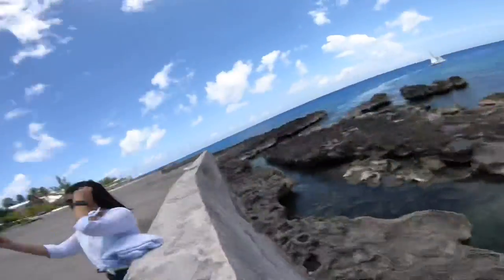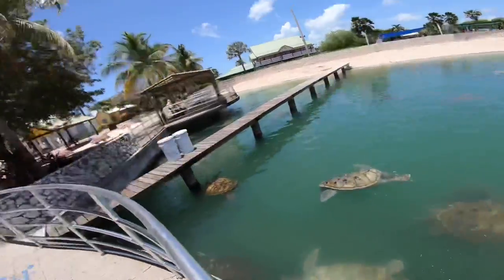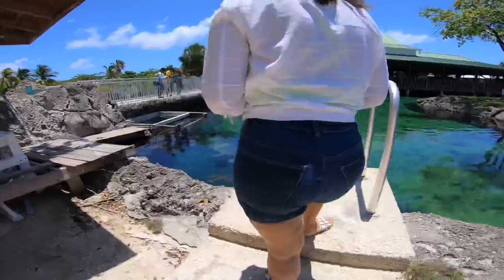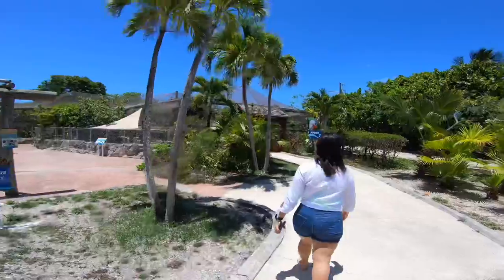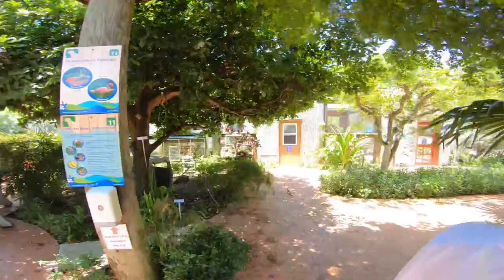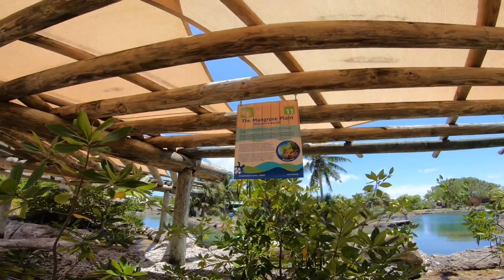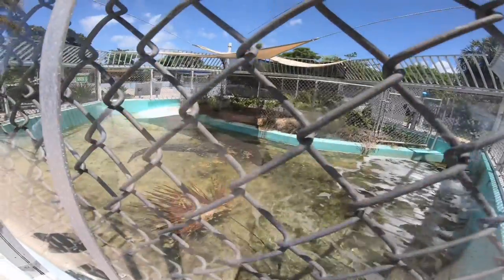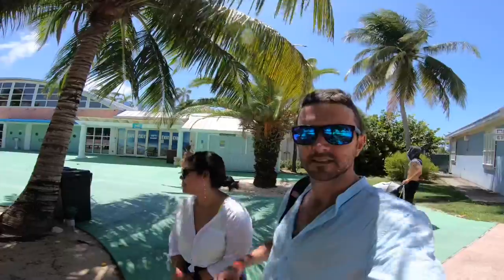Acting like Tourists at The Cayman Turtle Centre Island Wildlife Encounter 🐢🇰🇾🏝☀️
◾️ Cayman Turtle Centre, a sanctuary where they raise the small and big turtles. We had the opportunity to visit and enjoy the facilities. They also have a lagoon where you can snorkel with other fish species and even sharks ;).

I strongly recommend everyone who visits Grand Cayman to take a day and explore this place.